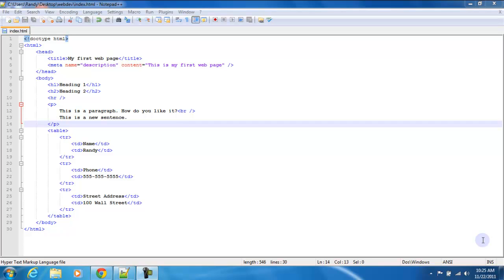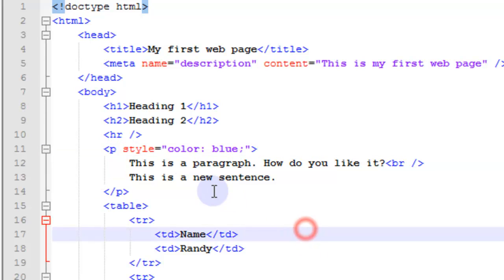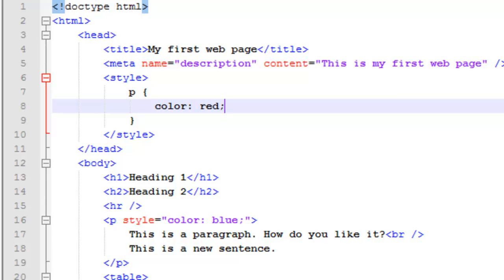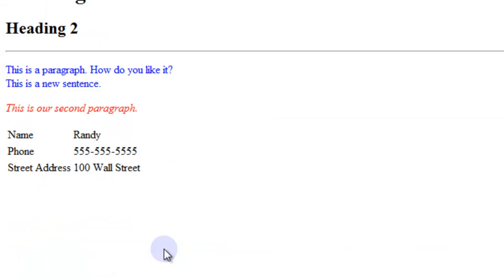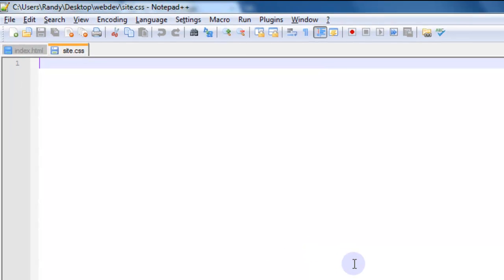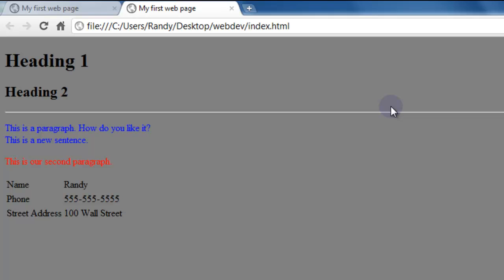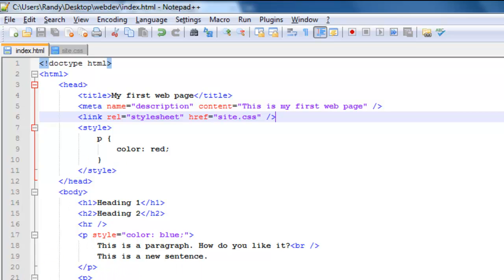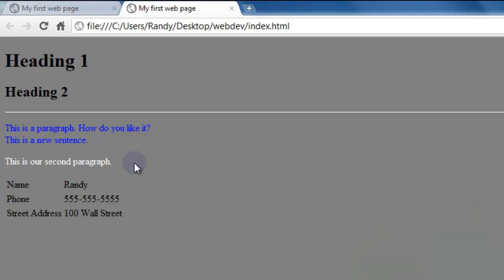HTML and CSS Tutorial Video 4 - Introduction to CSS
In this video, we introduce CSS.